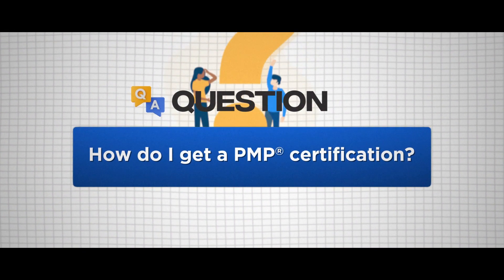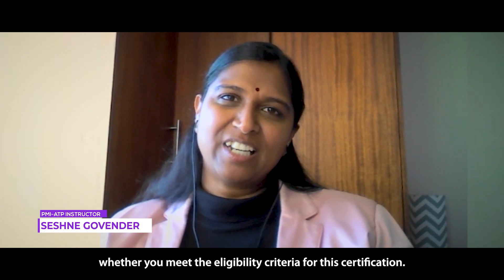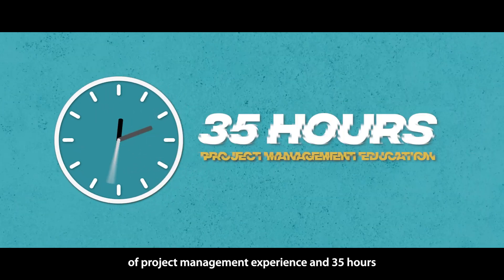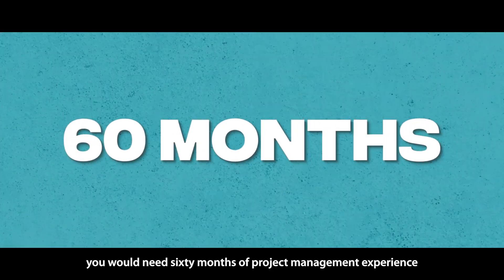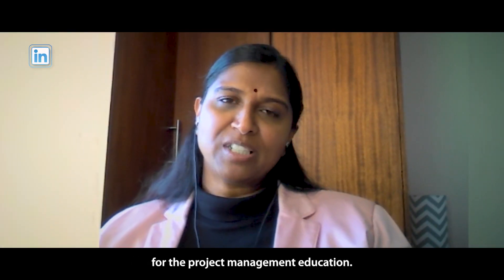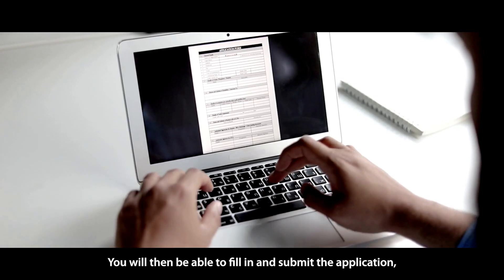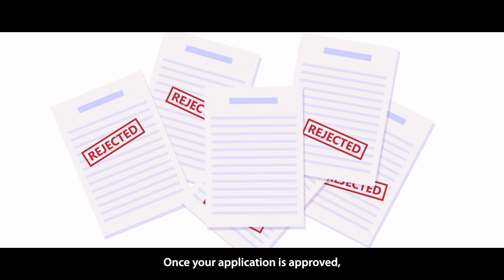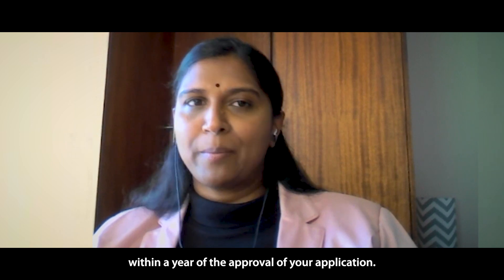How do I get a PMP certification? | PMI | CAPM | Project Management Professional | Seshne Govender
FAQ Series - "Everything You Should Know About PMP & CAPM Certifications" | Project Management Professional |  Certified Associate in Project Management

Upcoming Webinar Sessions:
Everything You Should Know About PMP & CAPM Certifications -
Exam Pattern, Application Process, Study Materials

Session Dates: 19th July'23 / 16th August'23 / 20th September'23 / 18th October'23 / 15th November'23 / 20th December'23 / 17th January'24

Session Timings: 09:00 AM - 10:00 AM (PDT) / 11:00 AM - 12:00 PM (CDT) / 12:00 PM - 01:00 PM (EDT) / 01:00 PM - 02:00 PM (BRT) / 5:00 PM - 06:00 PM (WAT) / 06:00 PM - 07:00 PM (CEST / CAT / SAST) / 07:00 PM - 08:00 PM (AST / EEST) / 08:00 PM - 09:00 PM (GST) / 09:30 PM - 10:30 PM (IST)

Only final registrants to the event in the can avail of a 50% discount on all online PMP/CAPM programs of vCare Project Management conducted by Seshne Govender PgMP, PMP, DASM, DASSM, PDM, BSc Eng in 2023.

Don't miss out on this chance to learn about these popular certifications and avail yourself of the offer. Register soon.

Q6. How do I get a PMP certification?

00:00 Session Introduction
00:22 PMP Certification Eligibility
00:54 PMP Exam Preparation Course
01:02 PMP application process

This series will help Project Management Professionals to learn more about the scope of the certifications and shed more light on the intricacies surrounding the PMP® and CAPM® certifications.

Learn more about  PMP® and CAPM® and the positive impact they may have on your professional career. Both  PMP® and CAPM® from PMI could help you achieve that elusive promotion or get you that golden ticket to joining your dream organization.

The session presenter, Seshne Govender, is a successful Program Manager, Project Manager, Trainer, and PMI Authorized Training Instructor. She is a PMP, PgMP, DASM, and DASSM with over 15 years of experience as a Program and Project Manager managing multiple successful deliveries with complex IT components in the Financial Services, Telecommunications, and Retail Sectors. Seshne is passionate about training, coaching, and mentoring people.

For any questions related to your Project Management career, training, and certifications, you can book an obligation-free session with Seshne Govender by visiting

Get Connected!!! Working Together For Success

Music used in this video:
Podcast Background Music No Copyright calm ​- TALK#13